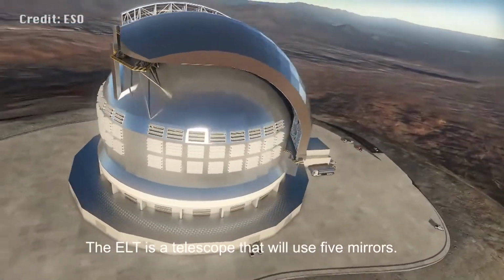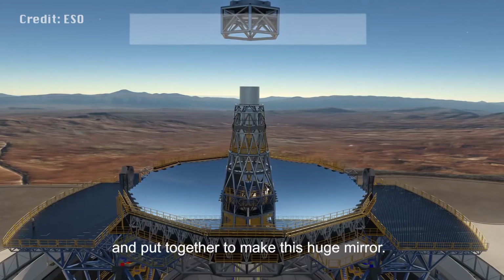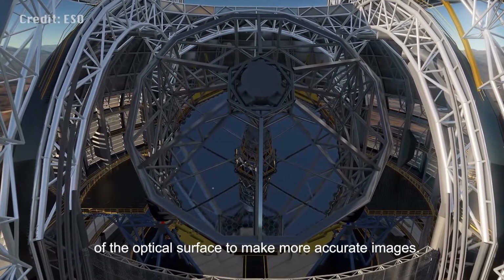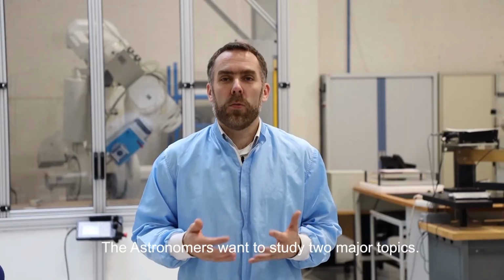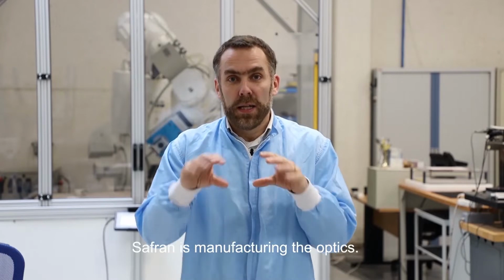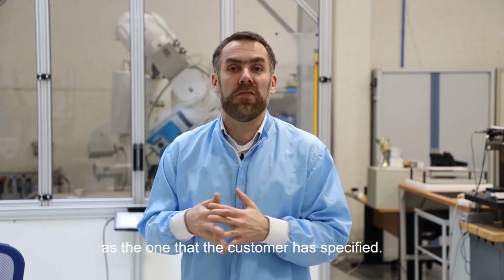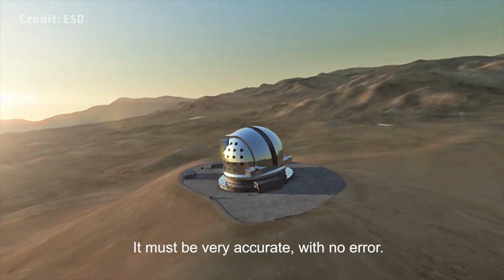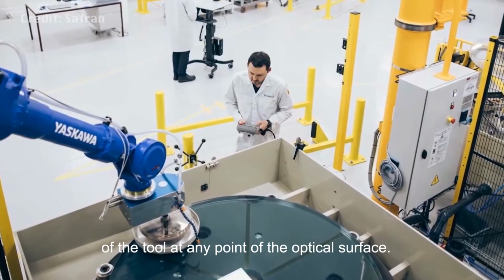Diamonds in the Sky: Stars and Exoplanets - STEM in 30 Mission Debrief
Dr. Luke Sollitt from the National Science Foundation (NSF) and the Planetary Science Institute answers student questions about exoplanets and the telescopes being used to search for them.